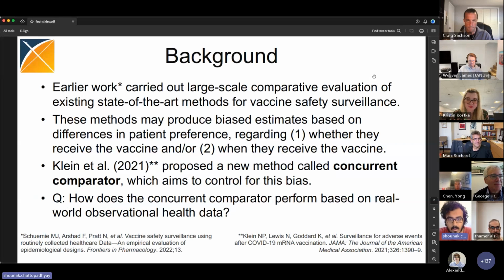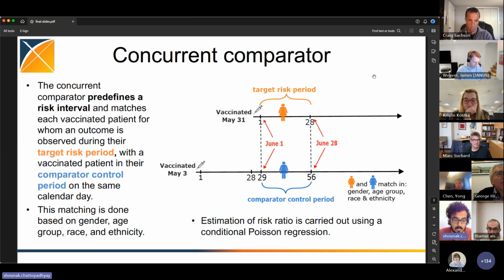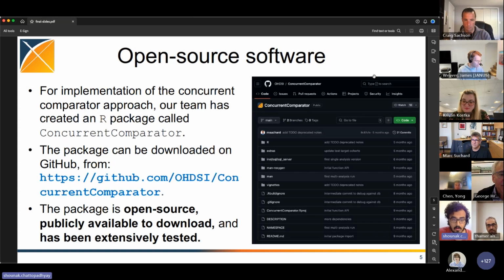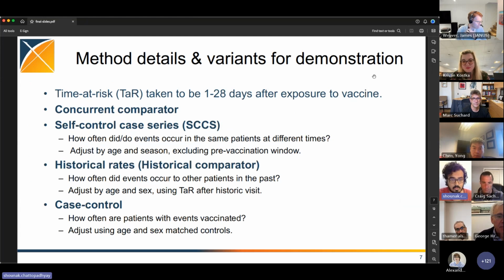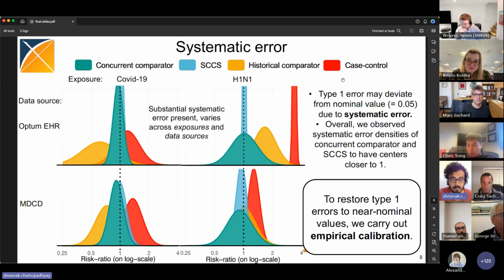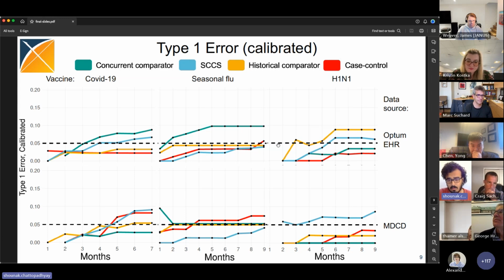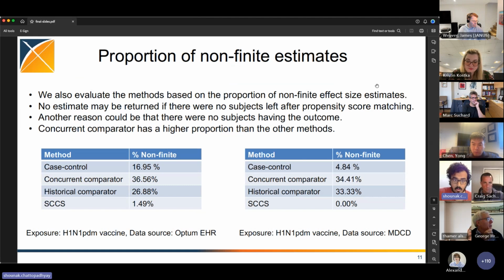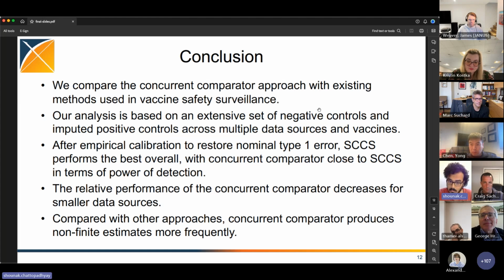Performance of the Concurrent Comparator Design (Shounak Chattopadhyay, Oct. 8 community call)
The Oct. 8 community call featured talks on recent advances in methodological research in the OHDSI community.

Title: Performance of the Concurrent Comparator Design

Presenter: Shounak Chattopadhyay, Postdoctoral Scholar, UCLA